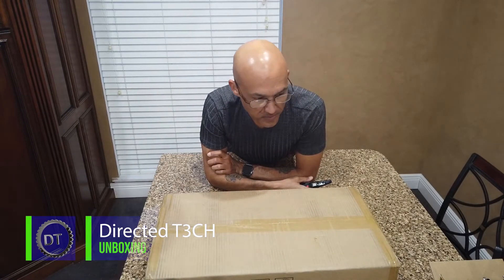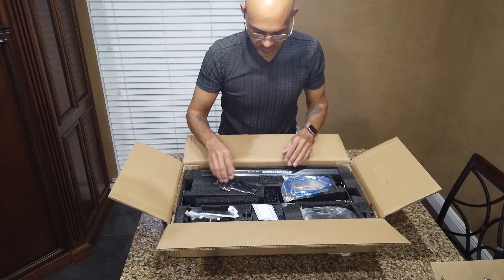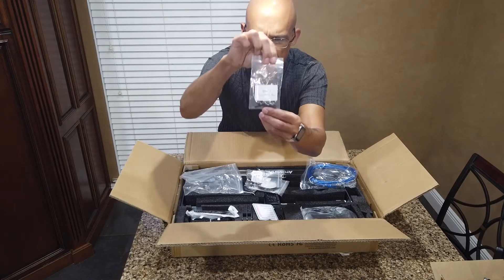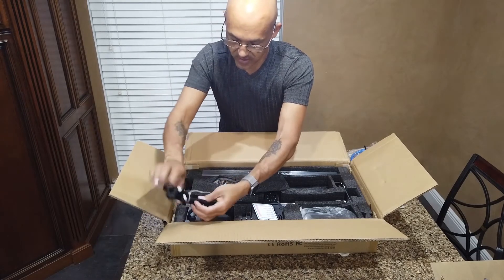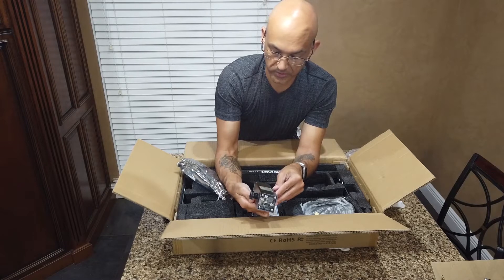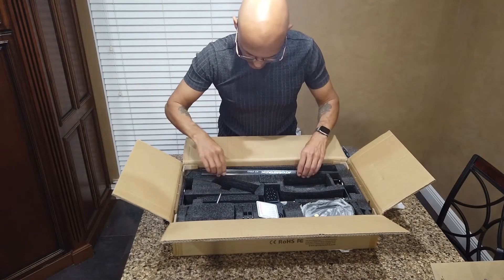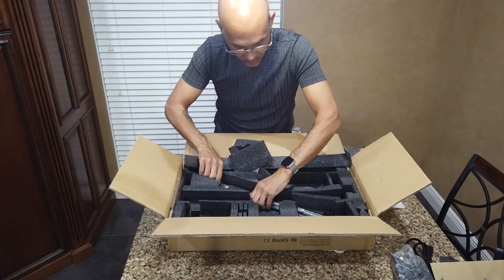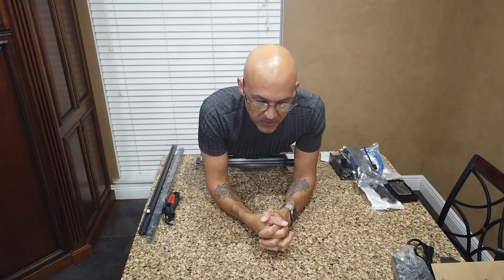Atomstack X7 Pro Unboxing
Join me as I unbox the Atomstack X7 Pro and talk about some of the features of this laser engraving/cutting machine!